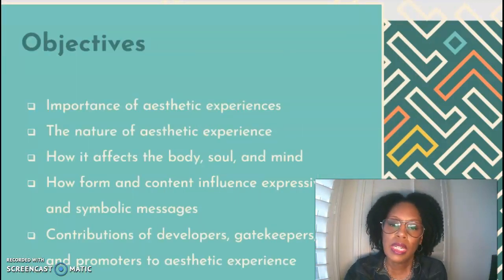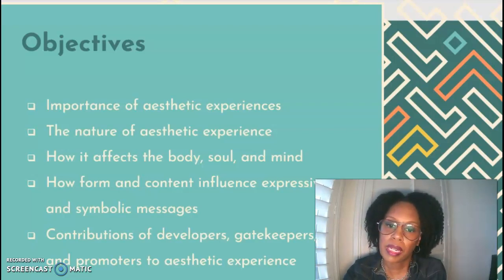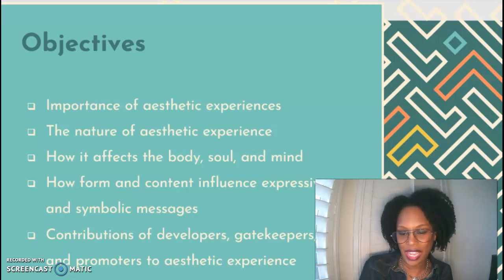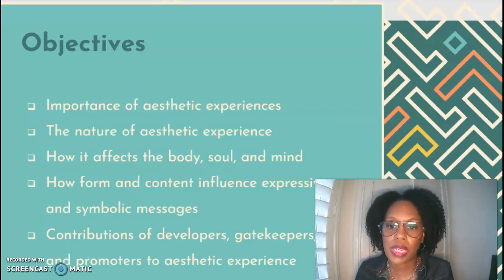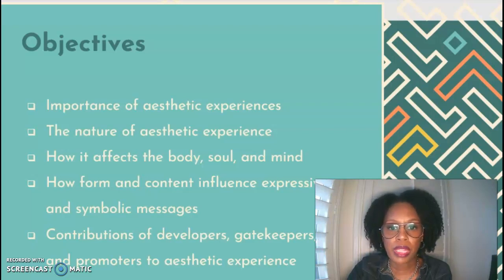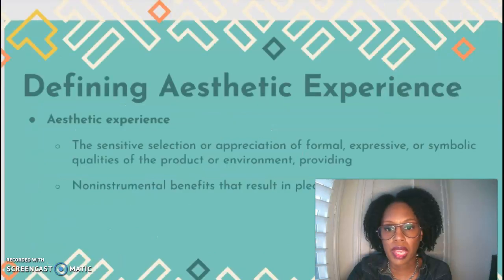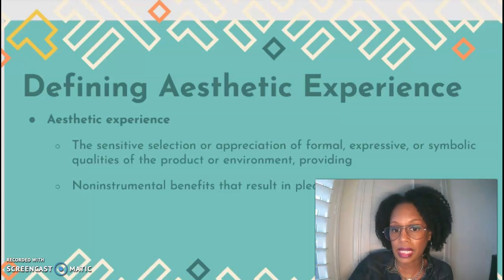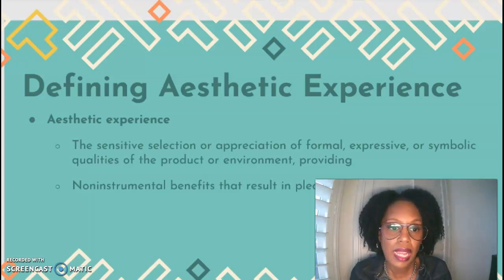FASHD 45-Defining Aesthetic Experiences